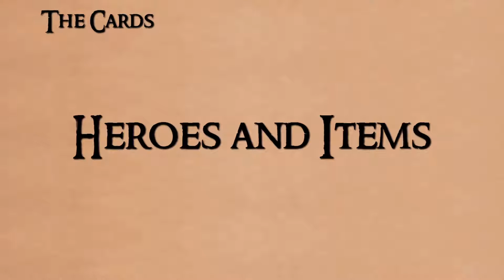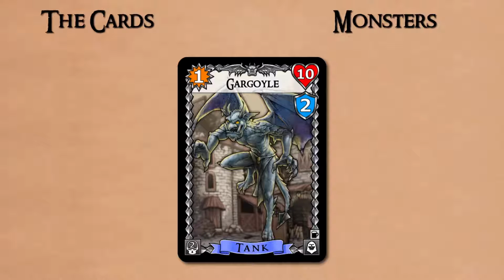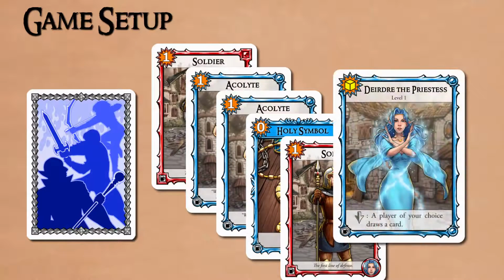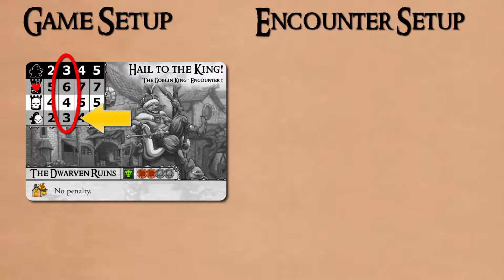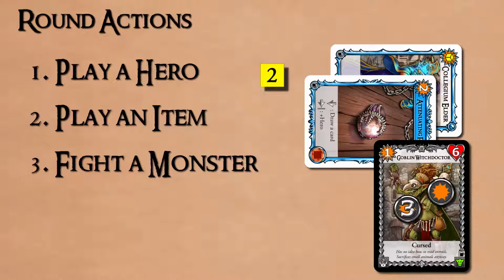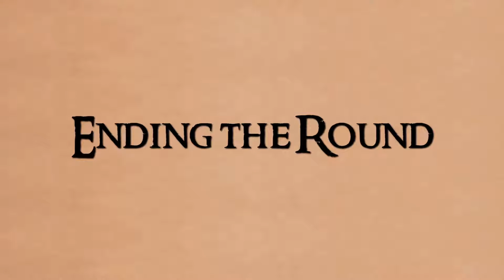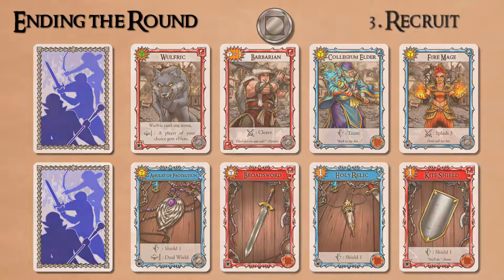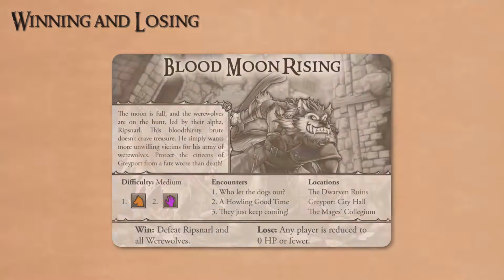The Red Dragon Inn: Battle for Greyport - How to Play (Rules version 1.1)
SlugFest Games presents a video tutorial for their cooperative deckbuilding game, The Red Dragon Inn: Battle for Greyport.

Index:

0:17 The Cards
0:23 The Cards - Heroes and Items
1:44 The Cards - Locations
2:01 The Cards - Monsters
3:08 The Cards - Bosses
3:23 The Cards - Curses
3:32 The Cards - Scenarios and Encounters
3:53 Game Setup
5:19 Game Setup - Encounter Setup
6:40 Round Actions
8:29 Round Actions - Example
9:45 Saving the Location
10:04 Ending the Round
10:13 Ending the Round - Monster Damage
11:10 Ending the Round - Cleanup
11:36 Ending the Round - Recruit
12:00 Ending the Round - Discard
12:11 Ending the Round - Refill
12:18 Ending the Round - Pass Round Marker
12:26 Ending an Encounter
13:33 Winning and Losing